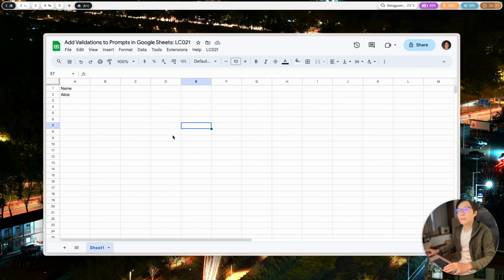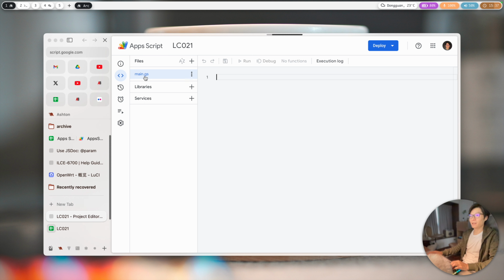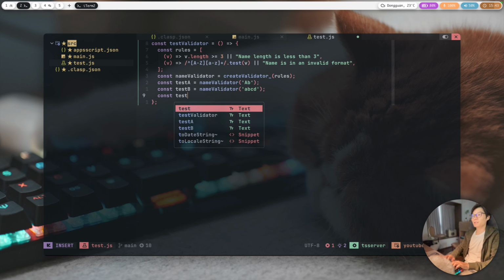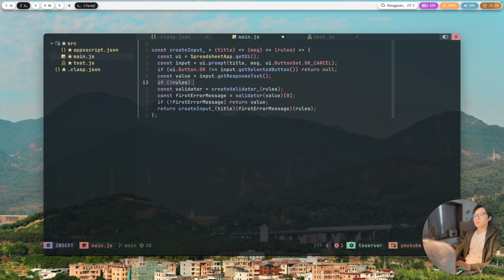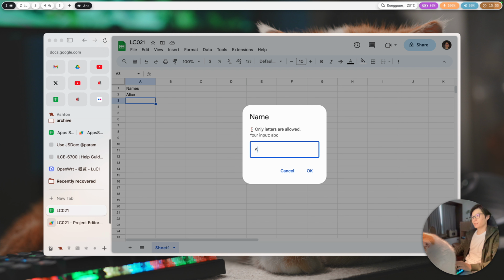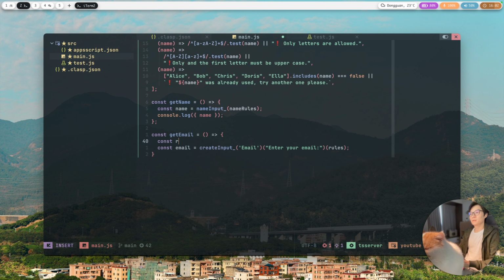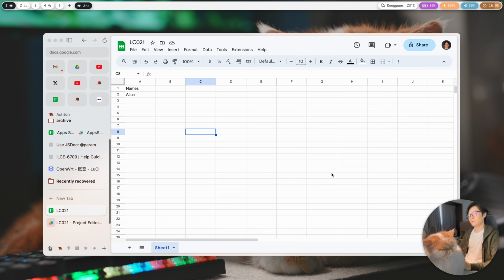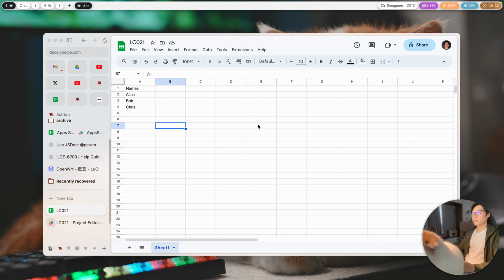Add Validations to Prompts in Google Sheets: LC021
/** Chapters */
start [00:00]
intro [00:06]
project setup [02:10]
createValidator_ [05:34]
createInput_ [13:42]
demo usage [17:49]
end [40:53]